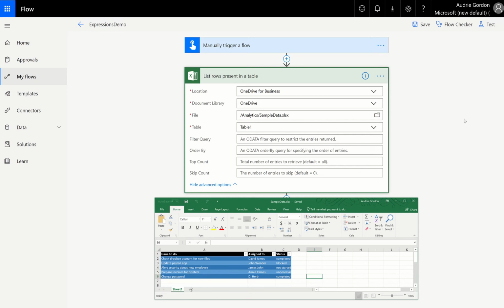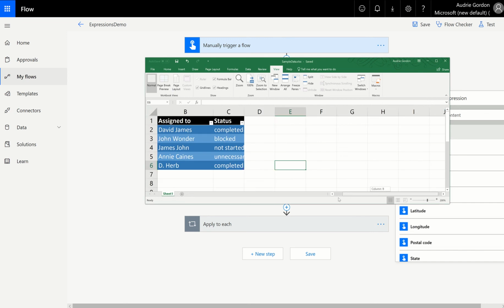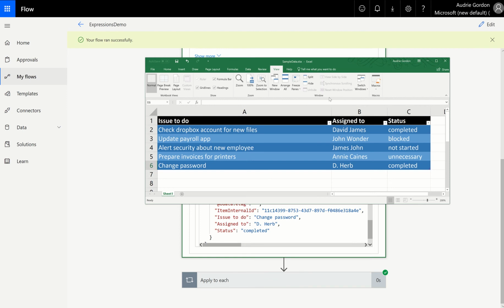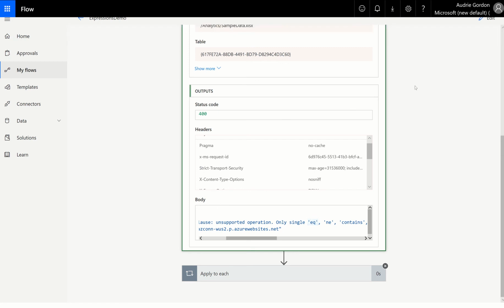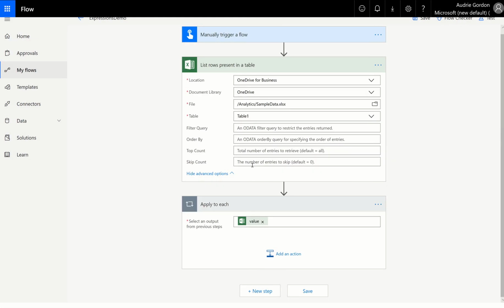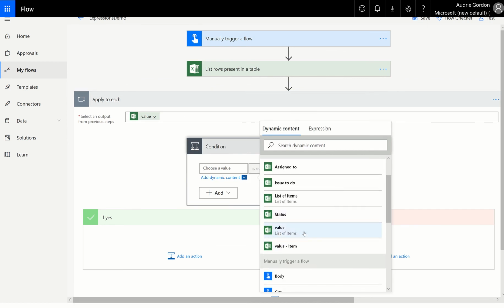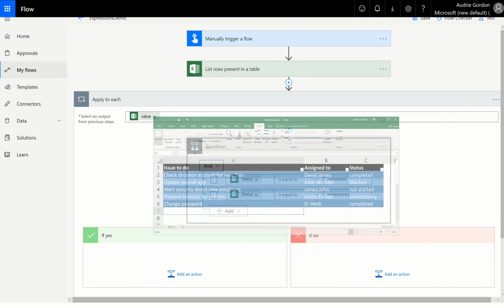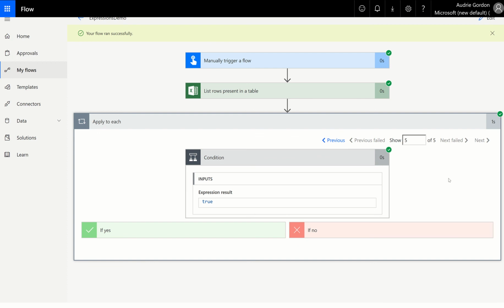Friday Functions | Leveraging simple oData Queries and the new Condition action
Today I discuss two personal learnings:
1. oData queries are dependent upon what the data source will allow. So some operations or patterns that might be available in SP, might not be available in Excel.
2. The new condition action allows for AND or OR statements, so be sure to use the one that best fits your scenario! learn more on conditions

Note: You may have used the old condition control to do this using the expression below. You may still choose to take this approach if you use the Filter Array action:
or(equals(item()?['status'], 'unnecessary'), equals(item()?['status'], 'completed'))

oData Query Operators:
eq - equal to
ge - greater than or equal to
le - less than or equal to
ne - Not equal to